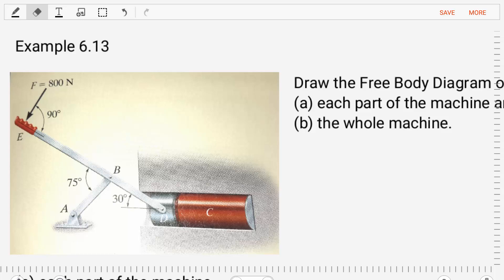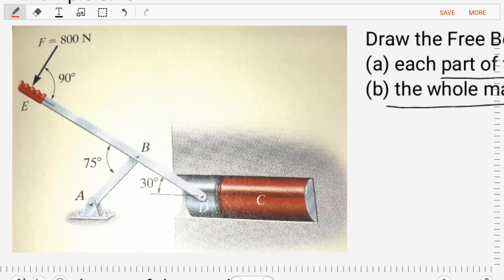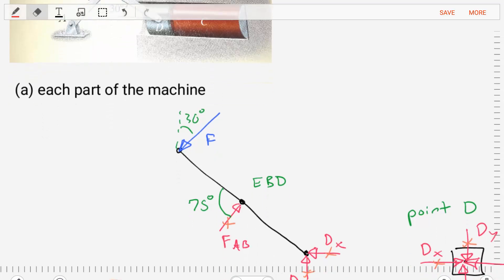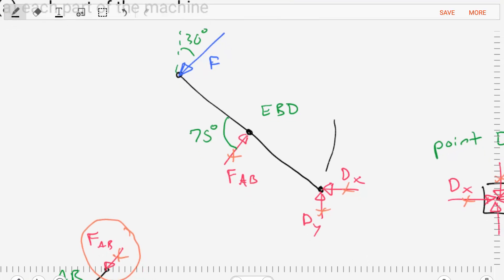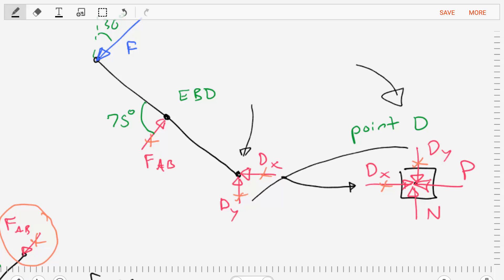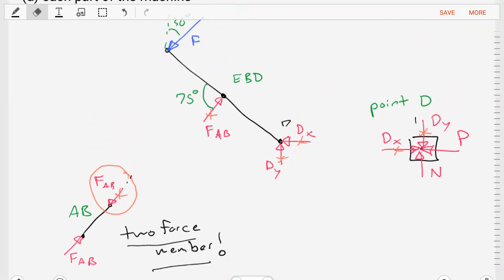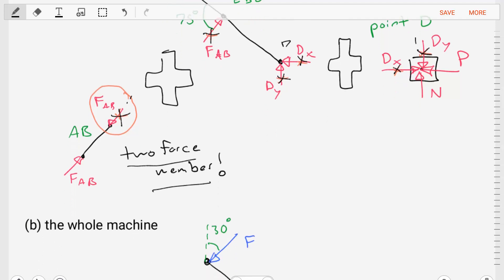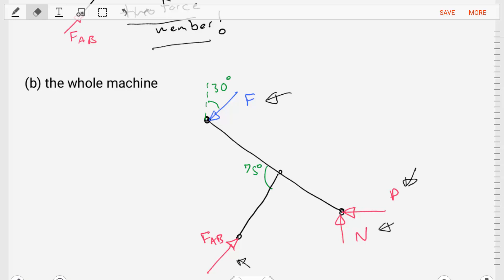Frames and Machines - Example 2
Equations of Equilibrium